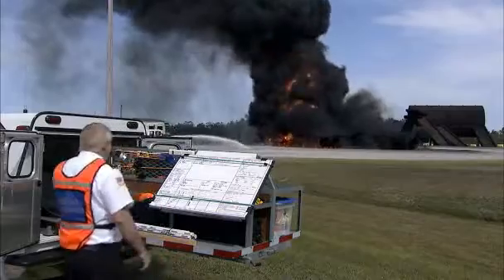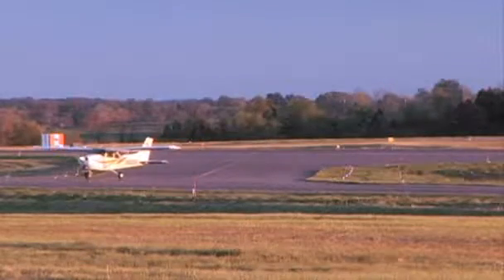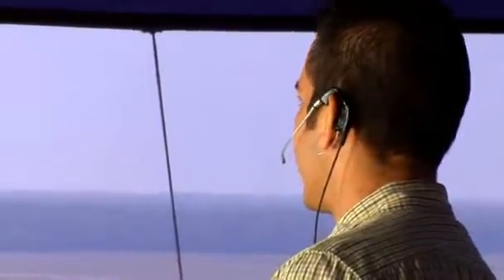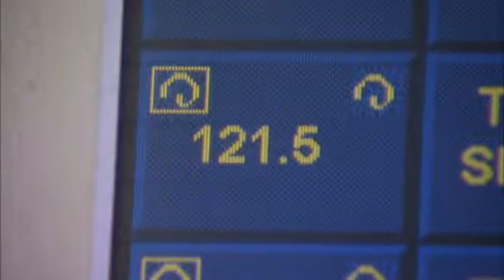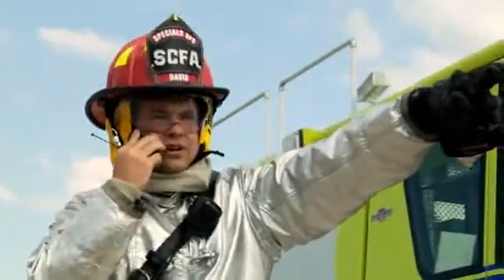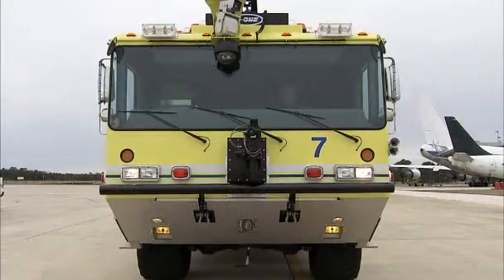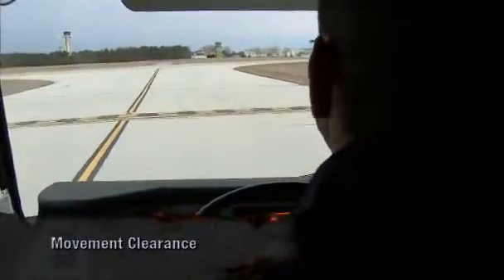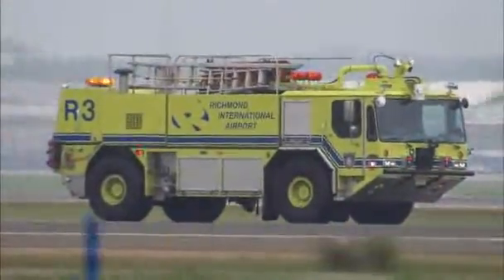Introduction to Aircraft Rescue and Firefighting (ARFF): Section 5 – Airport Emergency Comms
Section 5 of an 11-part ARFF training series discusses Title 14 CFR Section 139, AC 150/5210-17, NFPA Standards, and more.